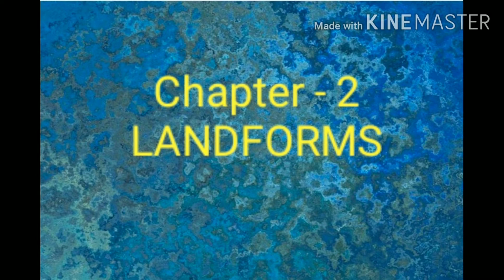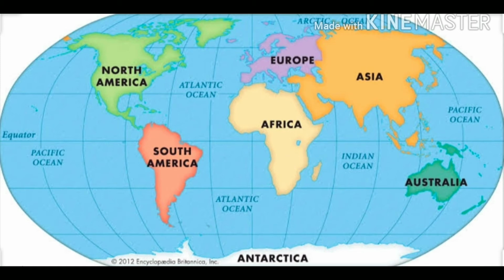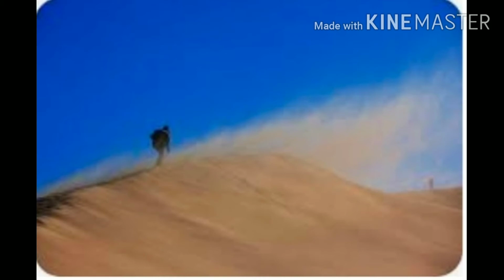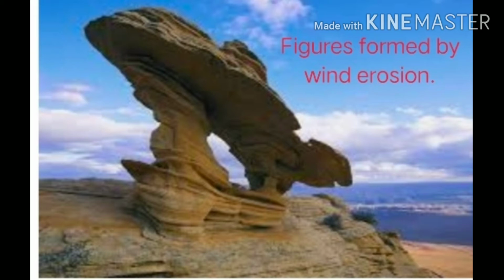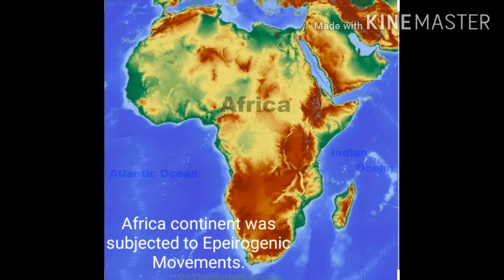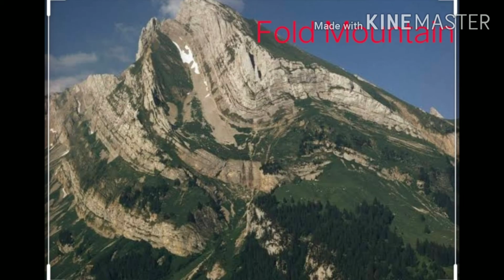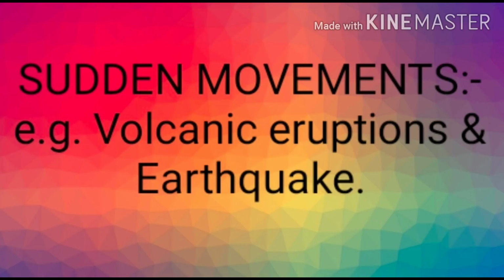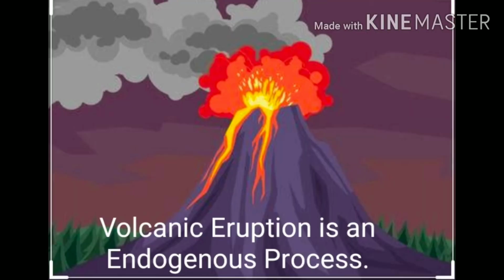Landforms class 6